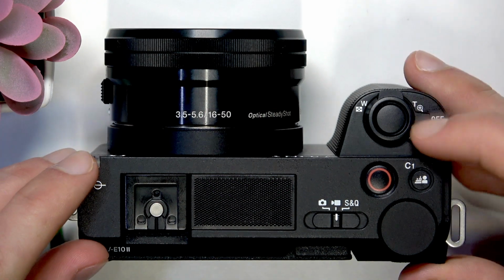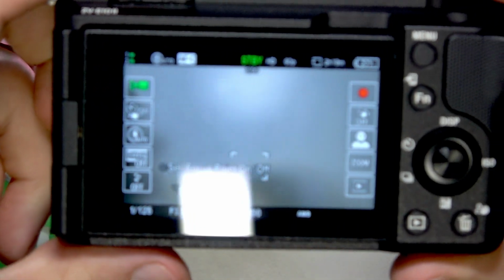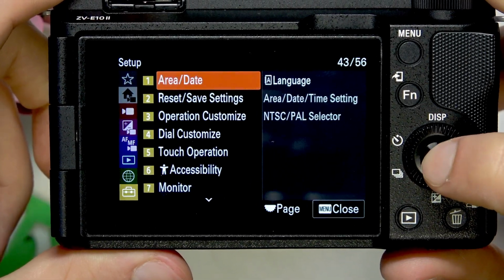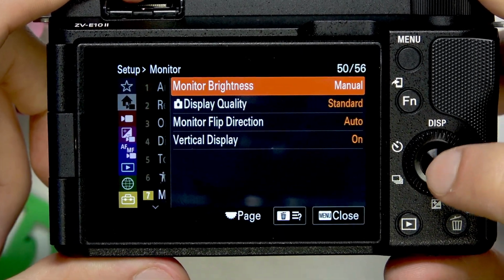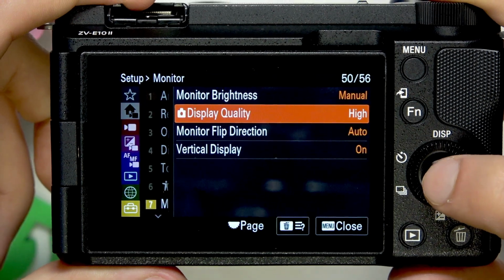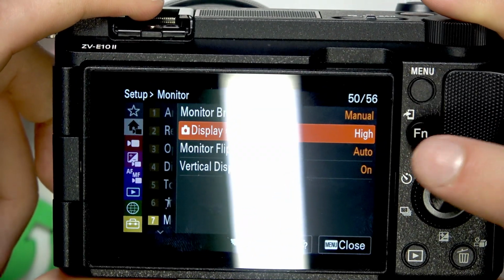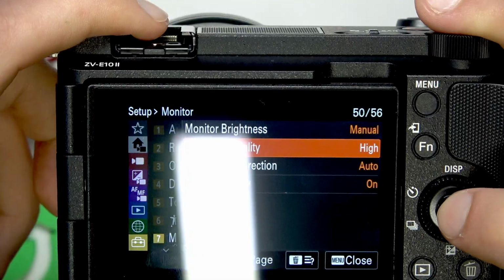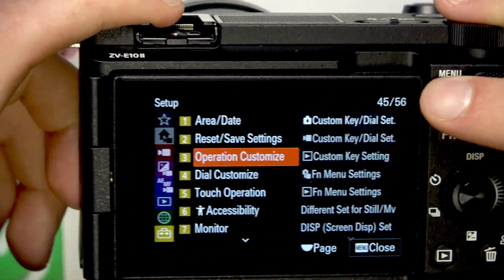SONY ZV-E10 II – How to Change Display Quality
In this short video you'll learn how to change the display quality on the SONY ZV-E10 II. I show where the Display Quality option is located in the menus, how to switch between High and Standard, and what the trade-offs are. Choose High for better on-screen image quality or keep Standard to save battery. This walkthrough covers powering on the camera, opening the menu, navigating to Setup → Monitor, and selecting Display Quality so you can quickly adjust your screen for shooting or conserving power. Great for vloggers and creators who want the best preview image on the ZV-E10 II.

How to change display quality on SONY ZV-E10 II?
How to set Display Quality on SONY ZV-E10 II?
Where is Display Quality in SONY ZV-E10 II menu?

0:00 Introduction
0:03 Turn on camera & open Menu
0:06 Scroll left to sidebar and go to Setup
0:21 Open Monitor settings
0:34 Select Display Quality – High vs Standard explained
0:50 Wrap up and recommendation